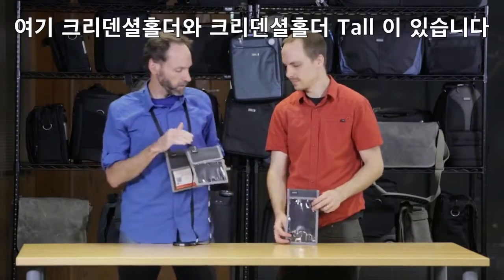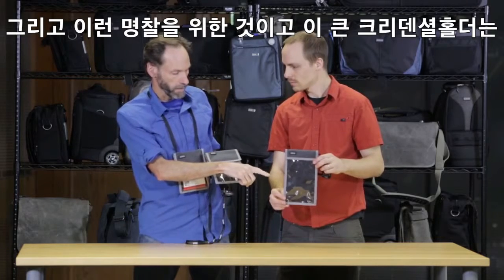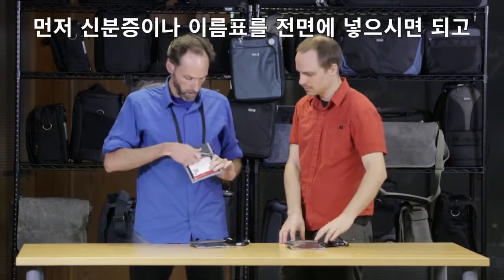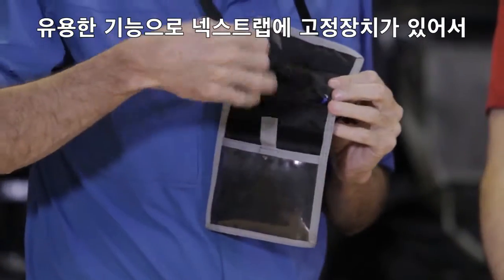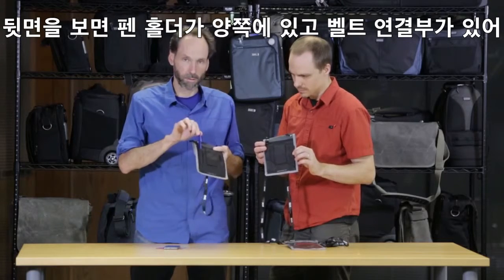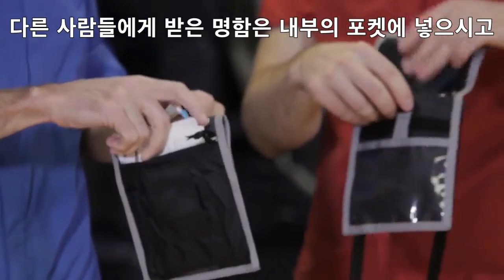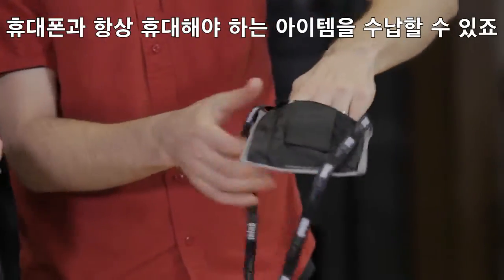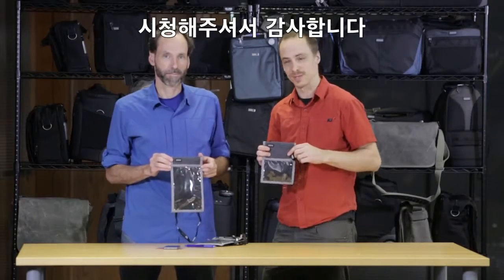[한글자막] 씽크탱크포토 크리덴셜홀더 V2.0 / 신분증 케이스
씽크탱크포토 크리덴셜홀더 Short V2.0 TT976 / 신분증 케이스
씽크탱크포토 크리덴셜홀더 Tall V2.0 TT977 /신분증 케이스